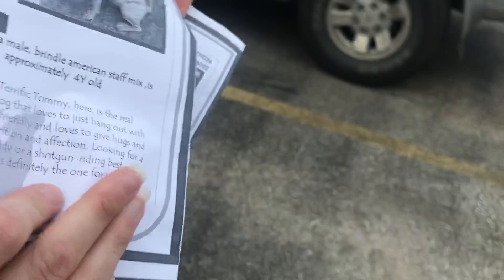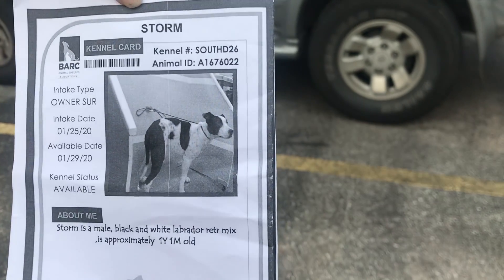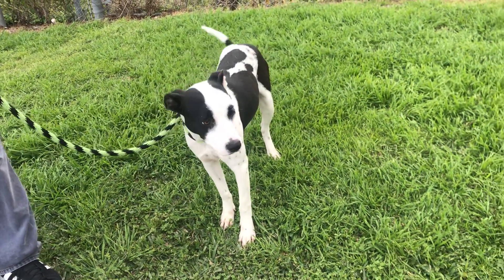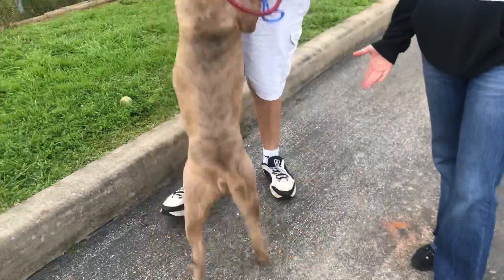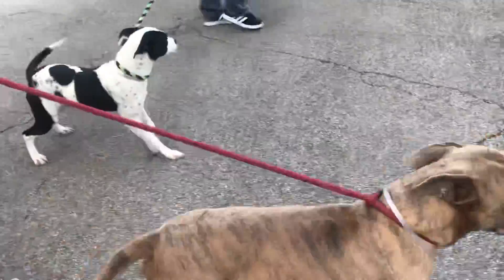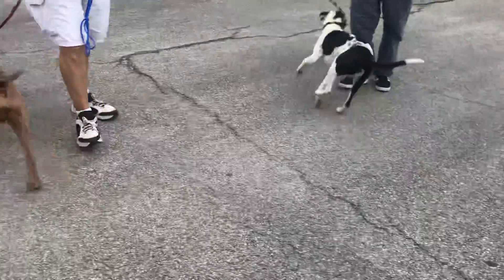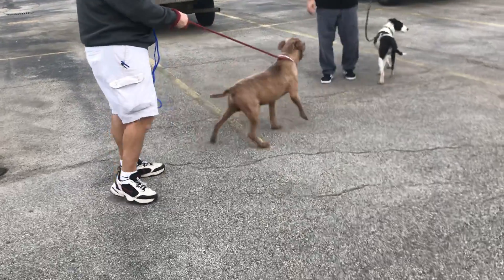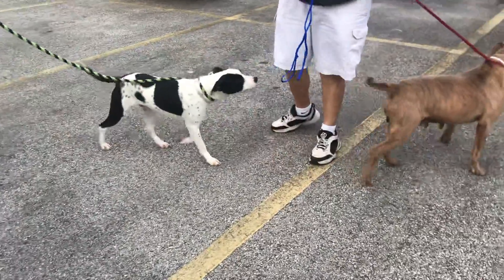A1676172 (Tommy) and A1676022 (Storm) temp test